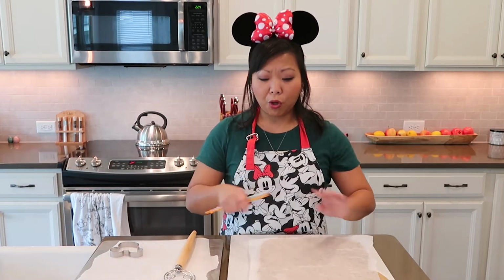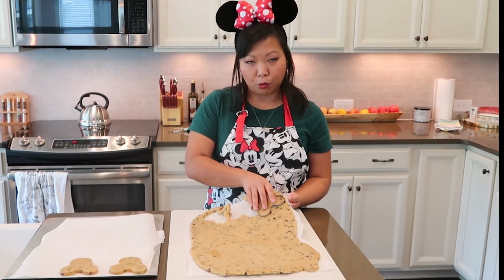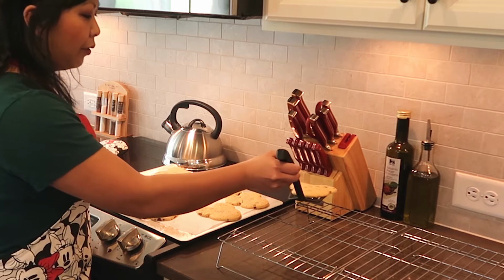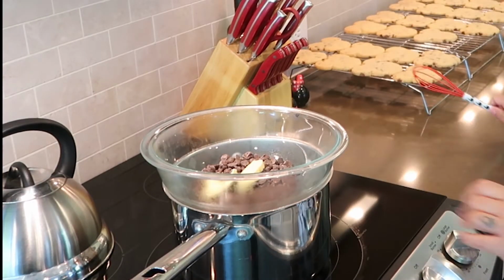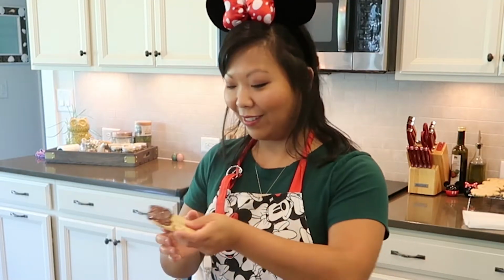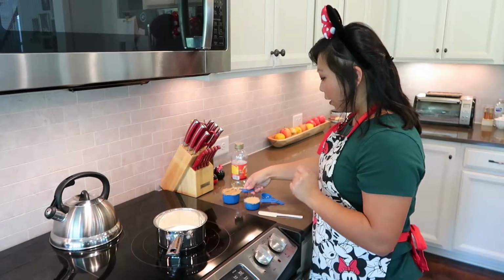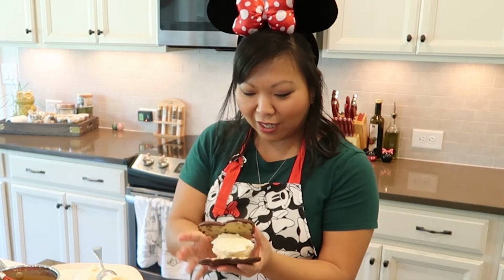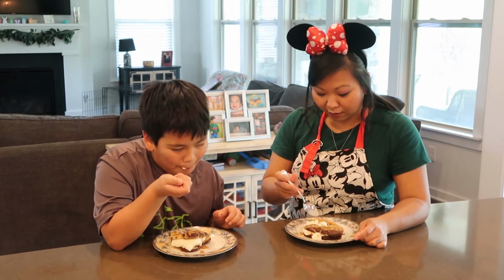Recreating a Disney Food Blog (DFB) Food Hack at home | Mickey Shaped Cookie Ice Cream Sandwich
If you follow AJ at Disney Food Blog (DFB), then you have probably heard of her love of peanut butter sauce. You've probably also heard her talk about a Disney Snack Food Hack at Magic Kingdom.

She gets two ginormous Mickey shaped chocolate chip cookies (chocolate dipped ears) from Main Street Confectionary. Then, she gets a scoop of ice cream (your choice) from The Plaza Ice Cream Parlor along with a cup of Peanut Butter Sauce. Make an ice cream sandwich from the two cookies and ice cream then drizzle peanut butter sauce on top. Amazing!

Well, I decided that I'd try this at home where I have unlimited time and AC.

If you are unfamiliar with AJ's food hack, check out her blog here. This is what inspired me to make these at home.

My process was pretty simple but it did take all day.
- make Mickey shaped cookies with ears dipped in chocolate
- make ice cream sandwiches from these cookies
- slather in peanut butter sauce

These were DELICIOUS! It's so dangerous to make these goodies at home because of the leftovers...but, they are so worth it!

Let me know if you've done AJ's hack in the parks or if you plan on making these at home for yourself. At home, you should at least have leftovers :)